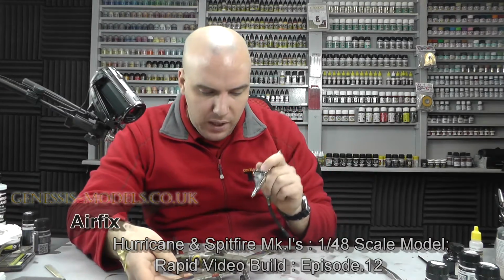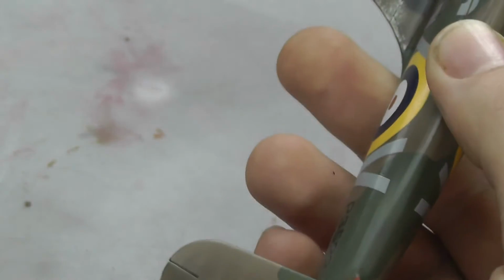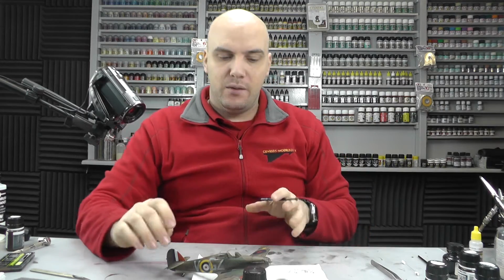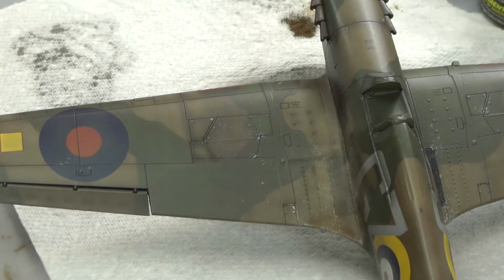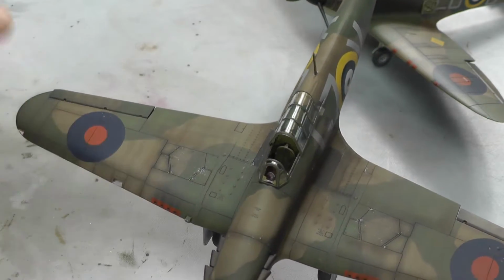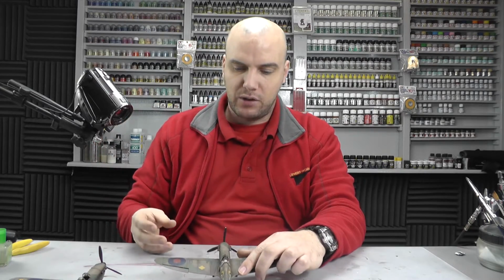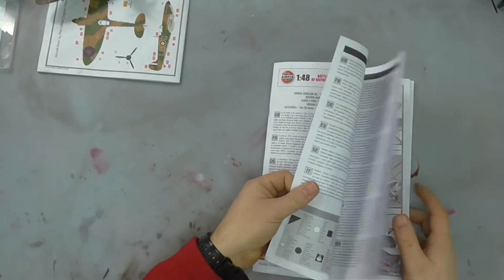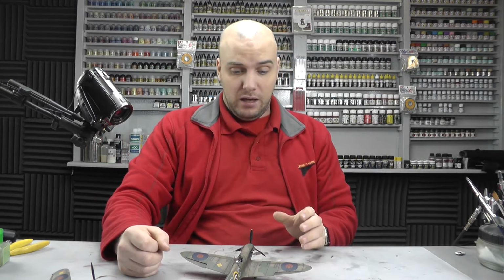Airfix : Hurricane & Spitfire Mk.I's : 1/48 Scale Model: Rapid Video Build Episode.12